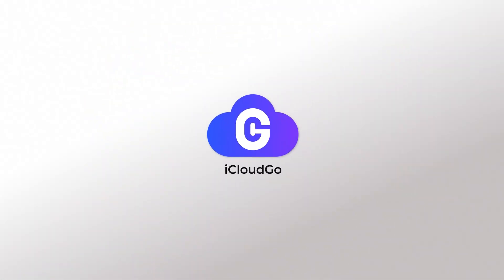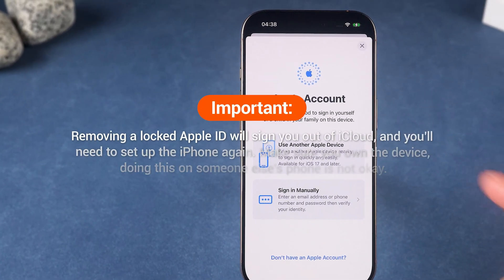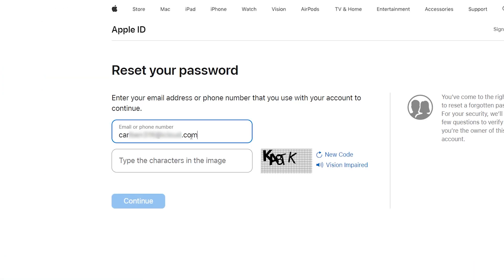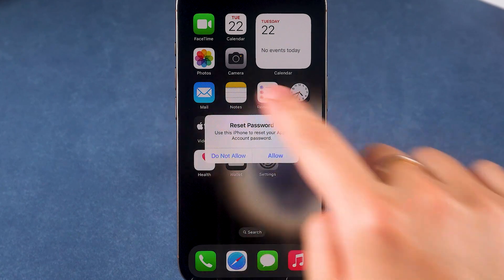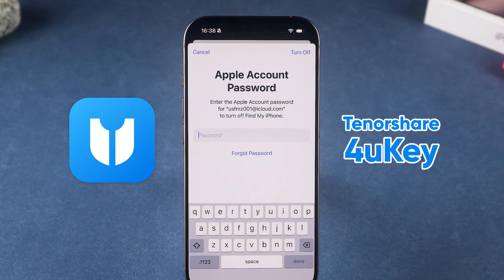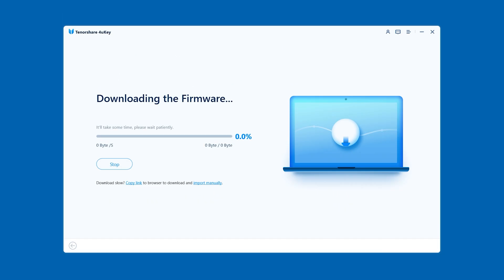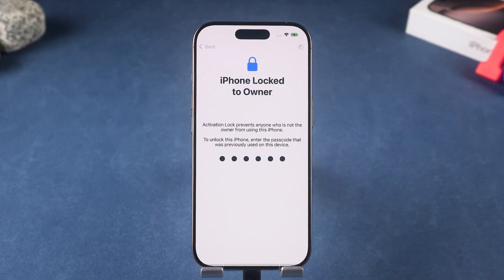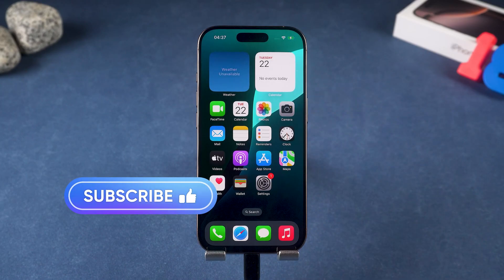How to Remove Locked Apple ID from iPhone | 2 Easy Methods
Forgot Apple ID password and stuck on a locked iPhone? Got an iPhone with a locked Apple ID and forgot the password? In this video, I’ll walk you through two proven solutions to unlock it.

*⏱TIMESTAMP*
00:00 Intro
00:27 Solution 1: Use Apple’s iForgot
01:12 Solution 2: Use 4uKey to Remove Apple ID

*🔑How to Remove Locked Apple ID from iPhone*
*Solution 1 – Apple’s iForgot*
For those who remember their Apple ID but forgot the password.
Go to `iforgot.apple.com` on another device.
Enter Apple ID email, follow verification steps (security questions or code to trusted device).
If no other Apple device, explore alternative verification methods.
Reset password, return to iPhone, sign in with new password.
If Apple suspects risk, you may need to wait before changing your password.

*Solution 2 – 4uKey remove Apple id*
For those who can’t reset the password or forgot the Apple ID completely.
Download and install 4uKey on your computer.
Choose “Remove Apple ID” in the app.
Connect iPhone via USB, trust the computer, and enter passcode.
4uKey will detect the iPhone and suggest the latest firmware.
Download firmware, click Start Remove, and wait for Apple ID removal.
Set up iPhone with a new Apple ID after process.
Note: This will reset the device and may cause data loss without a backup.

*Important Notes*
Removing a locked Apple ID will sign you out of iCloud and require iPhone setup again.
Only do this on a device you own — not someone else’s.

*⚠Important notice:*
2. 4uKey is only designed to help individual users who forgot their Apple ID or Apple ID password, commercial use is not permitted.
3. This tool is unable to obtain access to credentials, compromise personal data or cause serious harm to others. Do not try to violate YouTube community guidelines.
4. This tool will jailbreak your iOS device before removing iCloud Activation Lock or turning off Find My iPhone.
5. Once succeeded, you are unable to use the phone for the function of phone call, cellular and iCloud with your Apple ID. However, you can log in a new Apple ID through App Store in Settings and install Apps in App Store.
6. This tool currently only supports iOS devices with A7 to A11 Bionic running iOS 15 to iOS 16.
7. Restarting, updating and restoring the device to factory resettings after the removal will bring the device back to the Activation Lock screen.